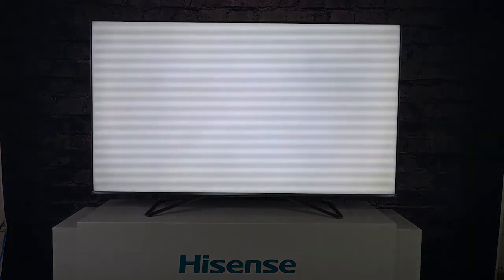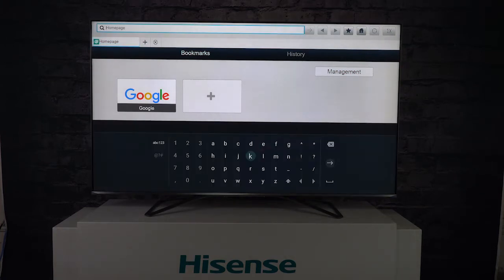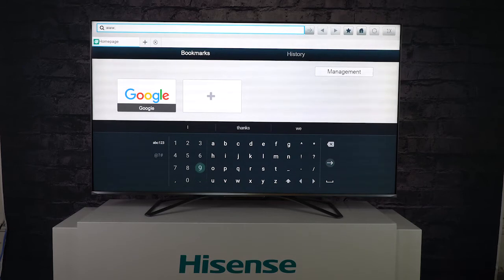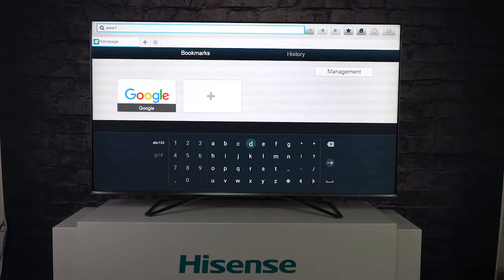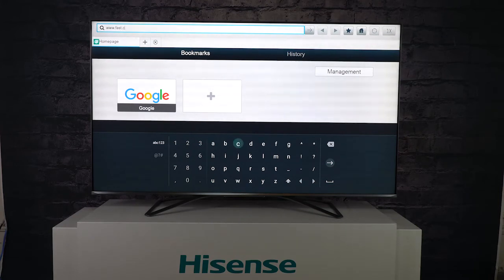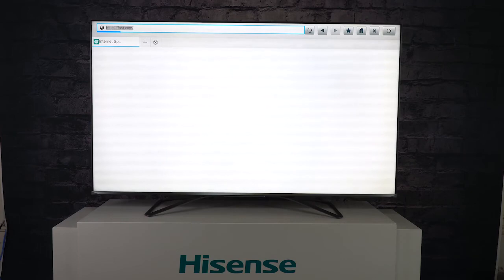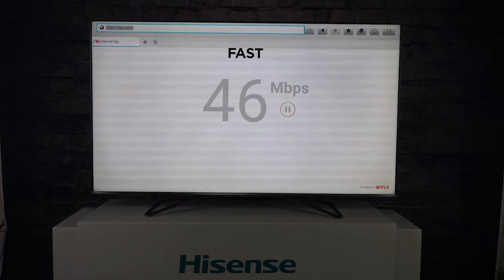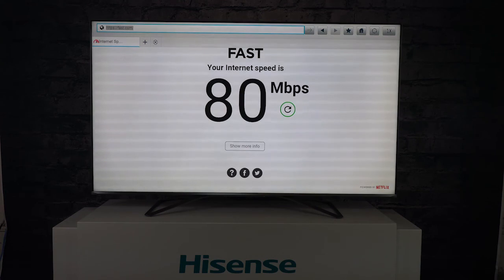Check the Readable Bandwidth on Your Hisense Android TV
This video will show you how to check your TV’s readable Internet bandwidth.

Sometimes, during the troubleshooting process, our team may require you to provide this information to us to discover if you are experiencing a connectivity problem, or if your described scenario is related to something else.

From the Android TV home screen, click "apps" - find SRAFHiBrowser - Select - type into the URL - wait a few moments - write down or snap a mobile phone picture of the number on the screen.